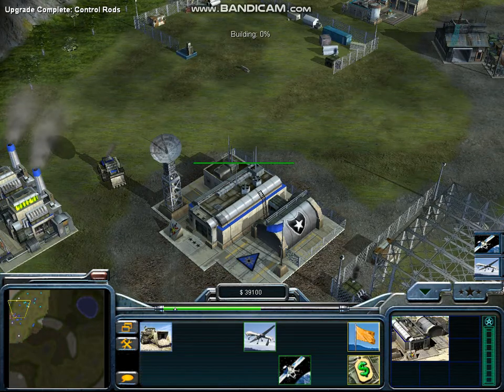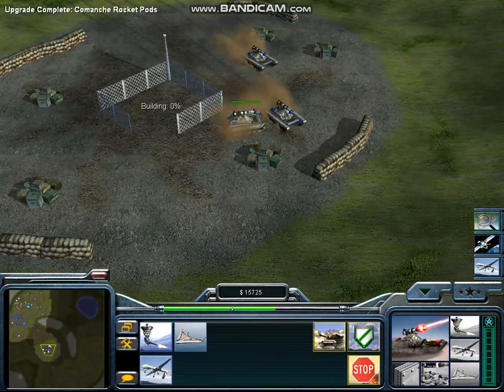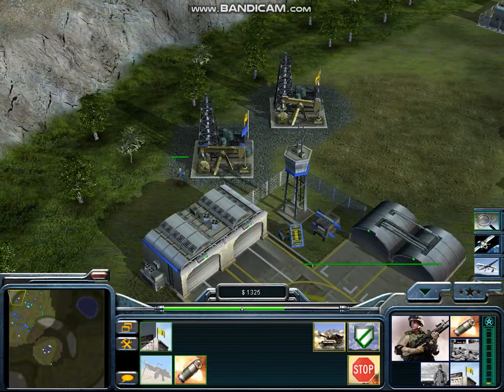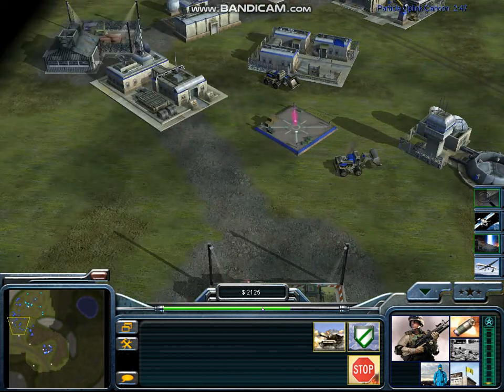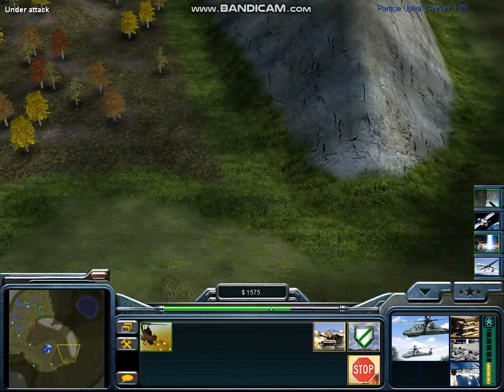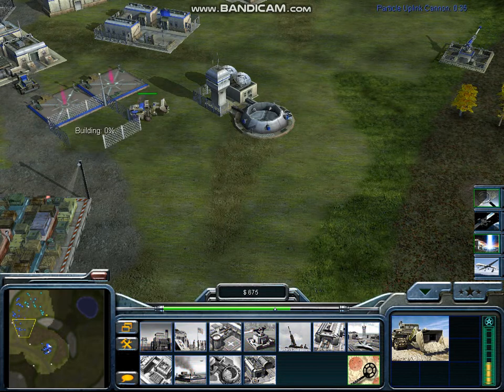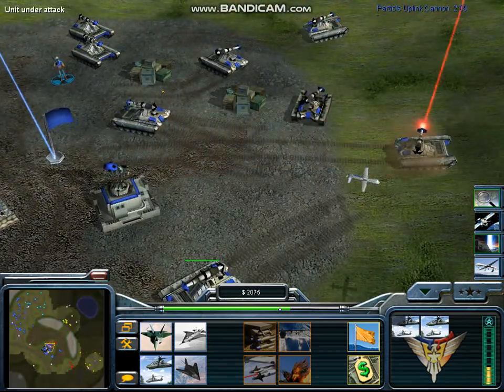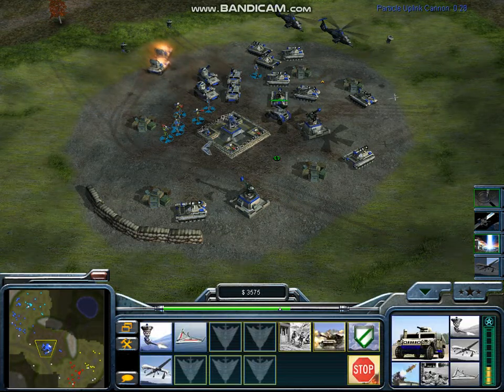C&C Generals Zero:Hour episode Z part 1